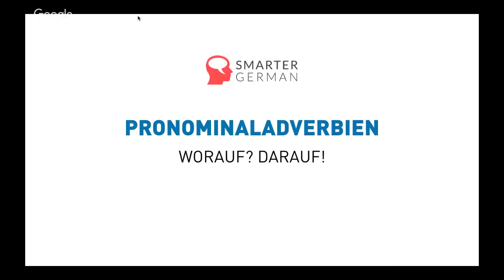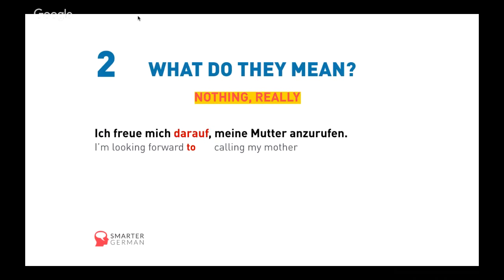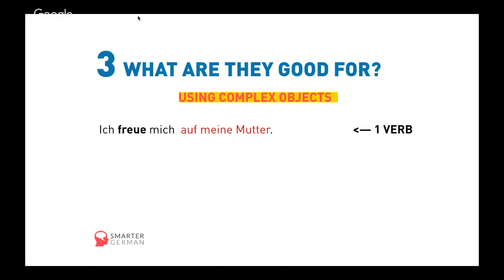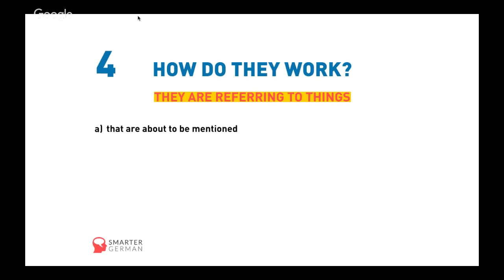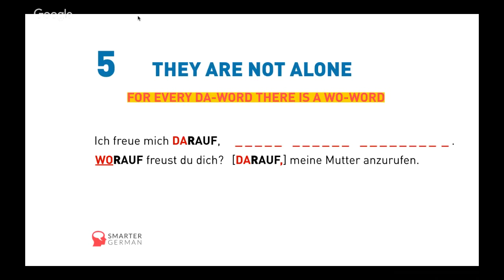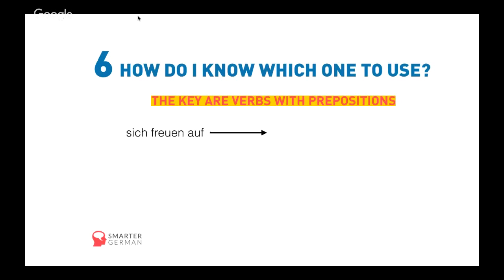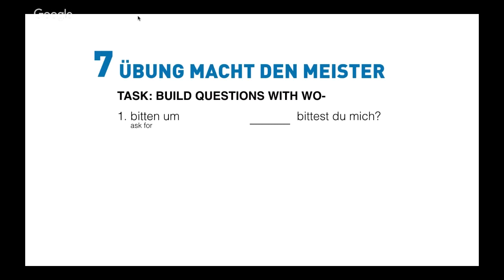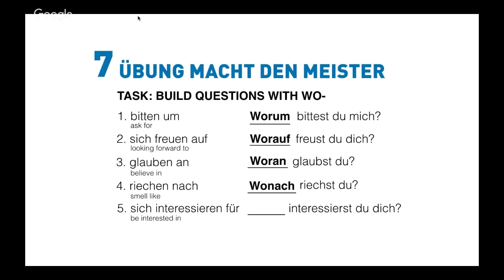German Pronominal Adverbs: worauf darauf and the rest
The words that begin with da or wo and sometimes have an r in the middle: darauf, worauf, damit, womit and the rest. Learners often stall on these because they resist word by word translation. I show you what they actually are, which group is which, and what decides whether that r appears.

darauf, worauf, damit, womit, dafür, wofür, davon, wovon. The r appears when the preposition starts with a vowel.

Auf Deutsch:
Die Wörter, die mit „da“ oder „wo“ anfangen und manchmal ein „r“ in der Mitte haben: „darauf“, „worauf“, „damit“, „womit“ und so weiter. Lernende kommen bei diesen Wörtern oft ins Stocken, weil sie sich gegen eine Wort-für-Wort-Übersetzung sträuben. Ich zeige dir, was sie eigentlich sind, welche Gruppe welche ist und woran man erkennt, ob das „r“ vorkommt.

Themen: Pronominaladverbien, Präpositionaladverbien, worauf darauf, Präpositionen, da und wo Wörter, damit womit, wofür dafür

Michael